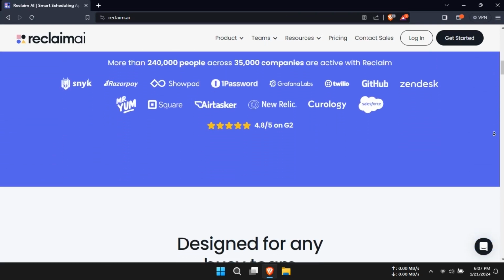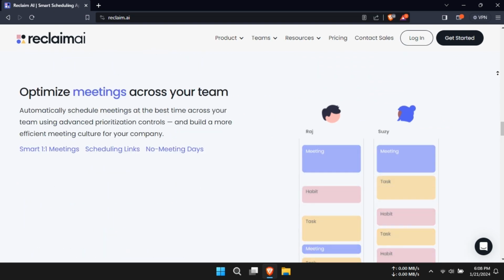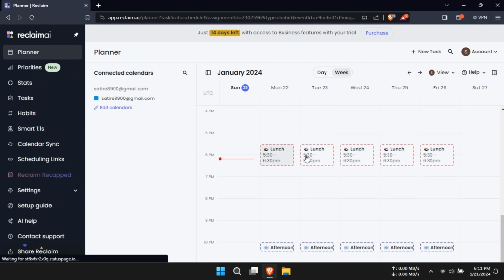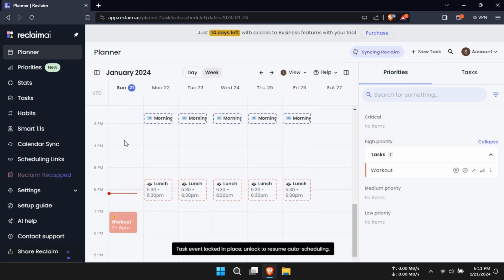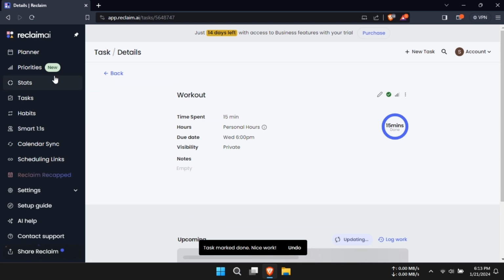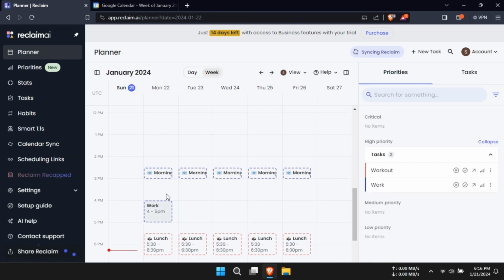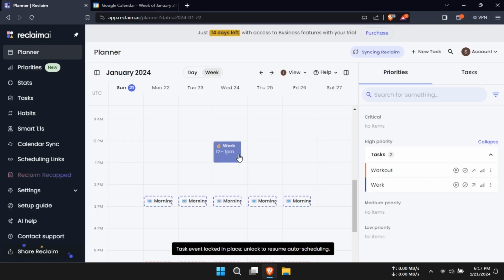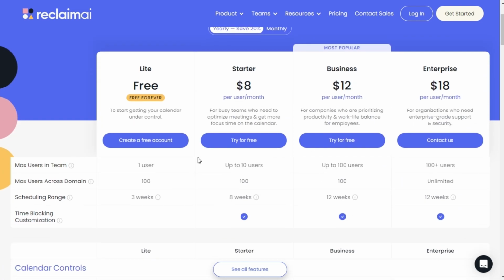Reclaim AI Review : This AI Will Time Block Your Google Calendar To Make You More Productive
What Is Reclaim AI - AI Scheduling Tool For Google Calendar

In this video, I will show you how Reclaim AI will block your google calendar and make your productive. Reclaim AI might just be one of the best softwares in 2025 for improving productivity for students, working professionals and business owners! Drop your comments and questions below!